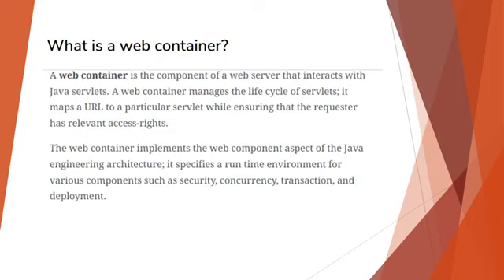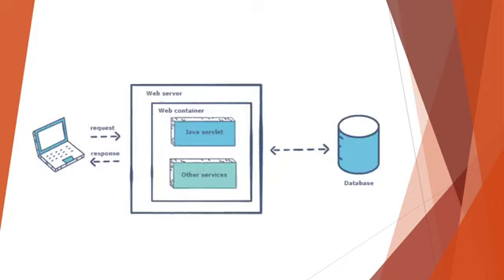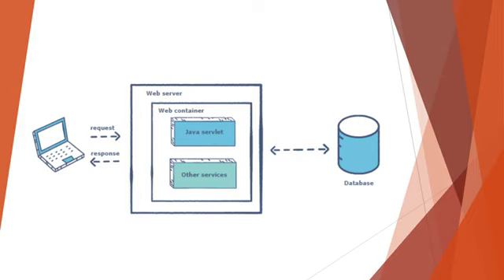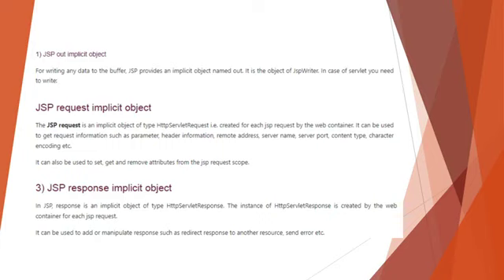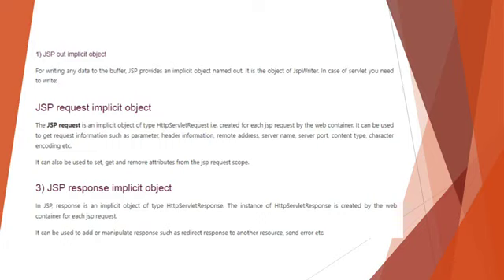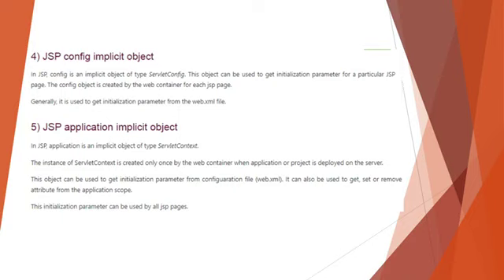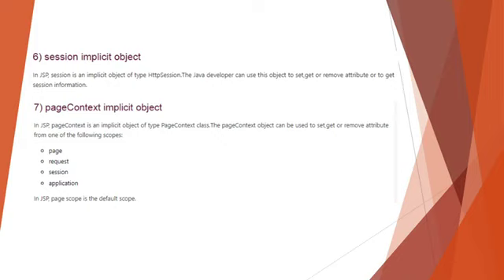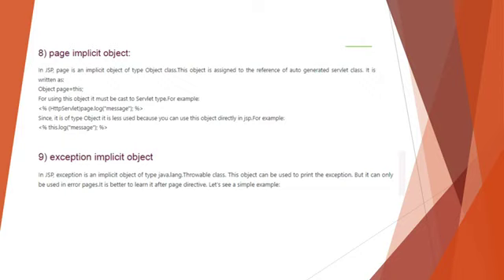What Is Web Container What are Implicit Objects in JSP